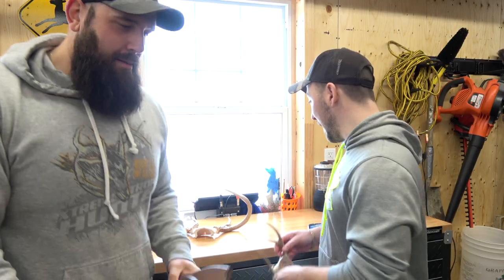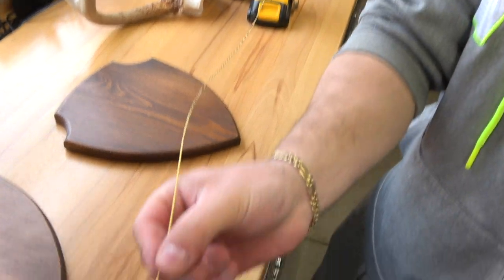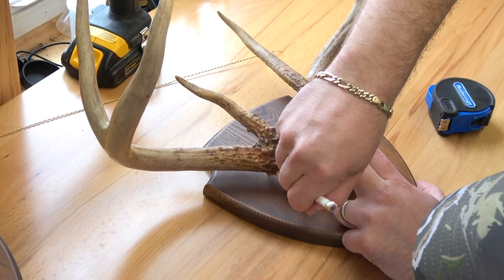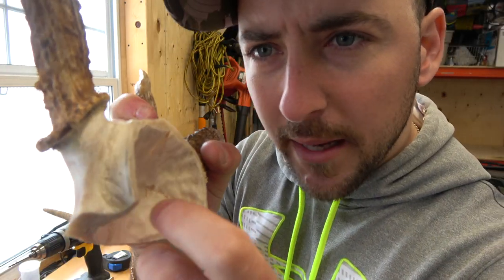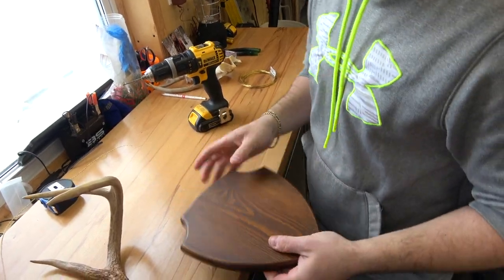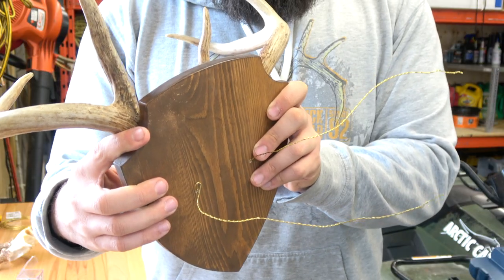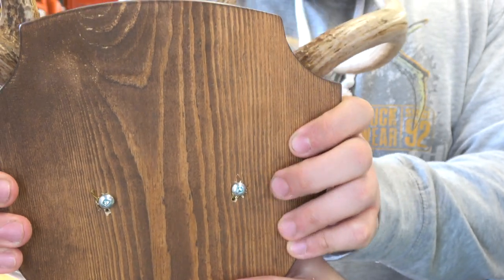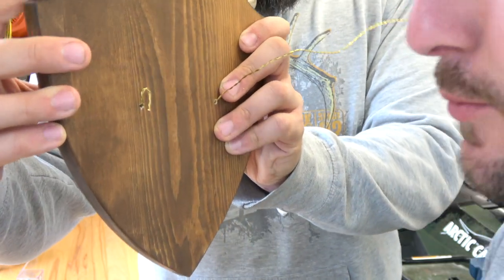HOW TO MOUNT A DEER SCALP!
Welcome back guys and girls! On this week's episode Mike & Marco show you how to mount a deer on the wall using a wood plaque! Using the scalp of the deer saves you a bunch of money compared to European mounting a skull or getting it done by a taxidermist.

We hope you enjoy this week's episode and if you have any questions about how we did the process or about anything else, hit us up in the comments below!